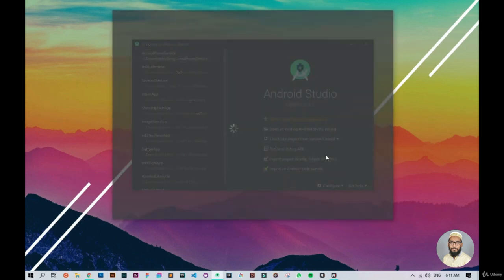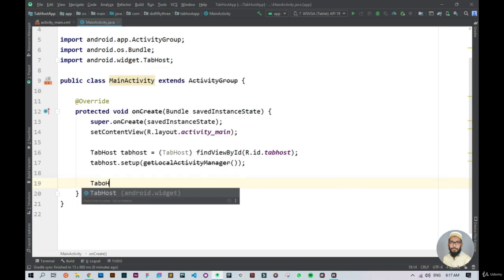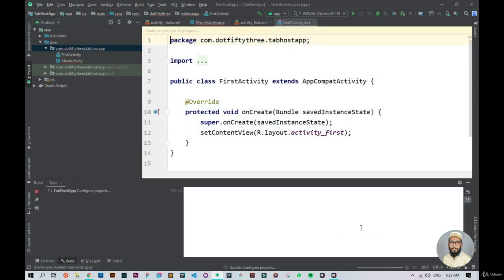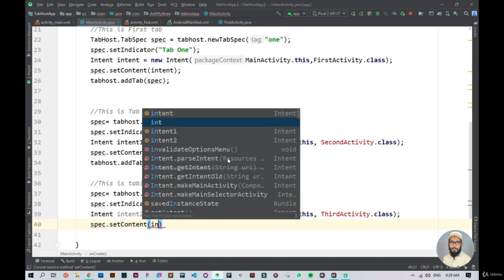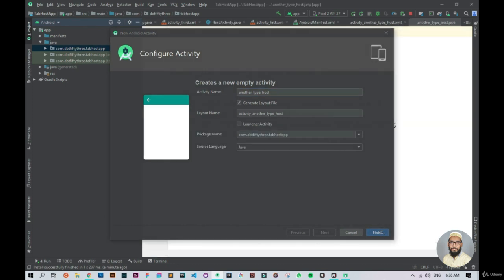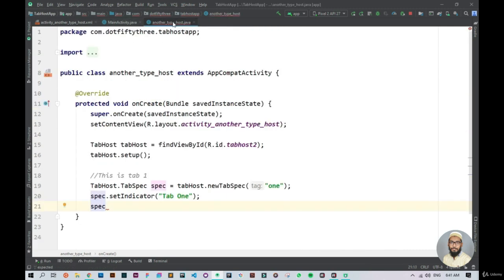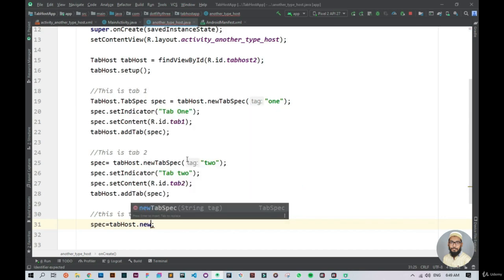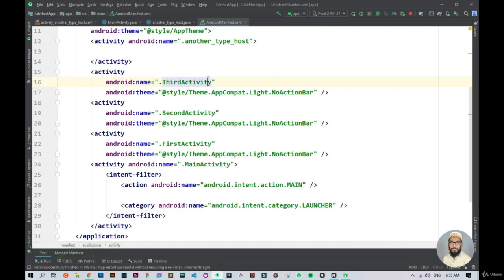Mastering TabHost in Android | Complete Java Tutorial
Learn how to use TabHost in Android applications to organize content into tabs for better navigation. In this lesson from the Zero to Hero Android Developer Course, you will learn how to set up TabHost in XML layouts, create and configure tabs in Java, switch between tabs, and customize the tab design. By the end, you will be able to build tab-based interfaces that improve the structure and usability of your Android apps.